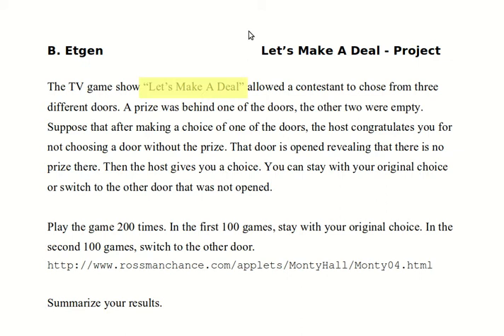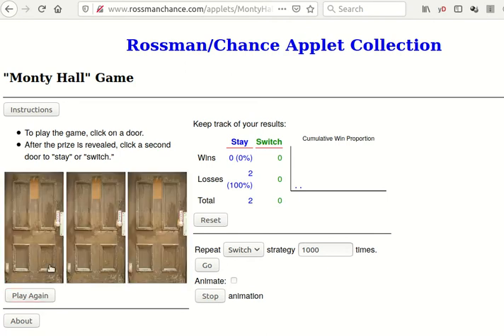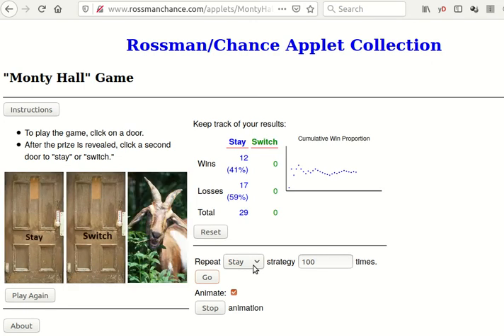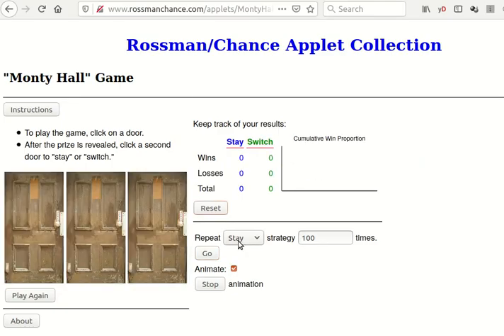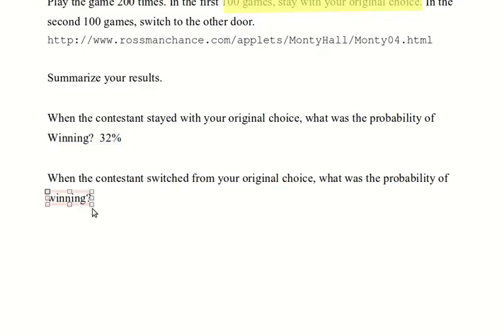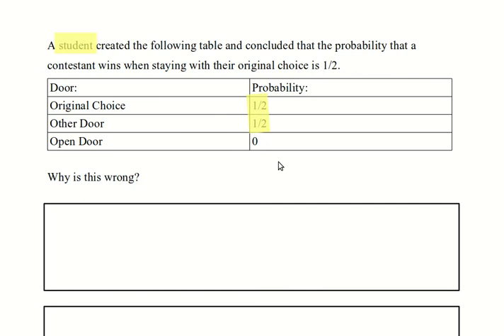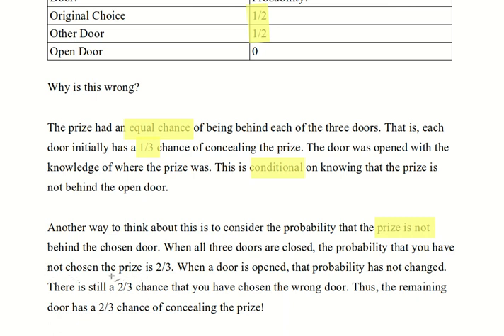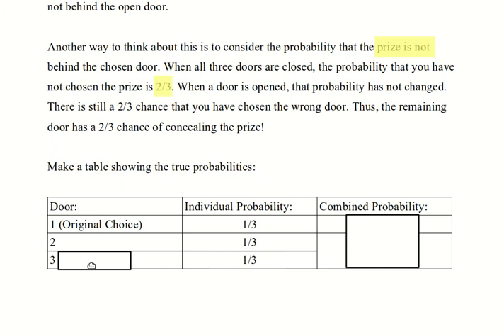Project 6 Let's Make A Deal